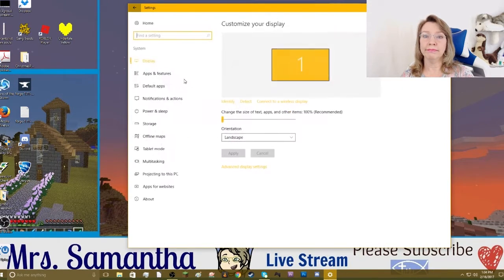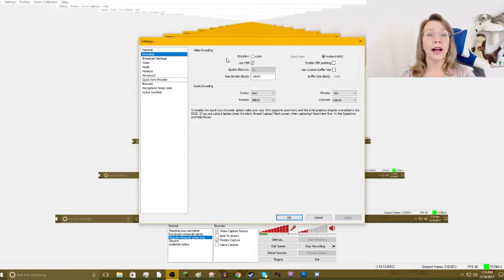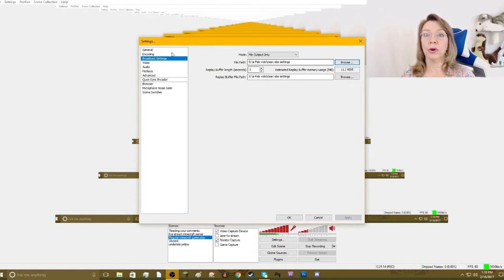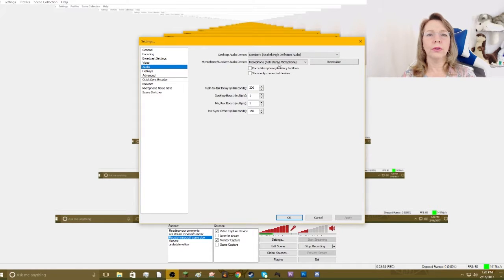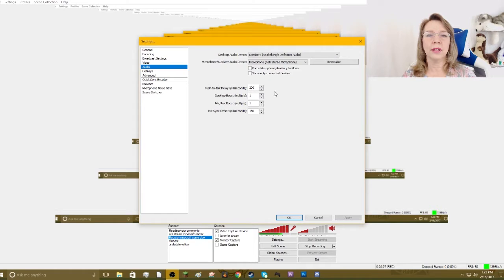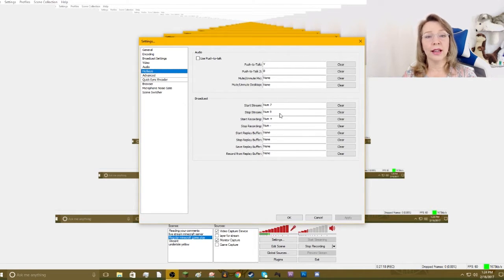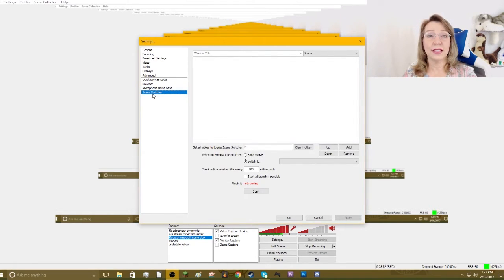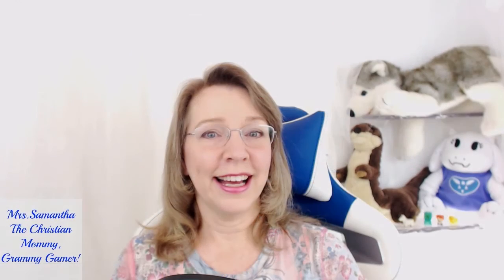My Classic OBS Settings Open Broadcaster Software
💕Thank you for being a FNA Sweet Heart Channel Members 💕  Firefly   💕 Zilas 💕 bobbyjb538 FNA 💕 Joshhh

My Mrs. Samantha Amazon Store

📬 SEND ME FNAMAIL 💌
Mrs. Samantha
Oakwood, GA 30566

⏰- Roblox Live Stream Monday 10PM est. Saturday 11AM est
Minecraft Thursdays 11AM est
Mincraft PE/Bedrock Friday 11AM est

⏩Videos uploaded Monday, Wednesday

Mrs. Samantha's Official Roblox Group

Roblox Name:  mrs_samantha

Edited with Filmora Wondershare.

I'm just a sweet Christian, Mommy, Grammy who likes to play games. I made a channel that folks who don't really want to hear profanity can come to, and relax in a friendly atmosphere. :) Thanks for visiting. My channeel has Minecraft, Roblox and a variety of games.  We don't usually do speed run / speed runner or assasin / killer challanges . Or Adopt Me , Jailbreak , Bloxburg , Piggy or Brookhaven or Anime style games.

 Be sure to  check out my friends, Effect2o, Wild Goat, Kid-A-Loo, DeeterPlays, SallyGreenGamer, Tinker77,  Ace Unhacked, Pixelated Quota, The Blox Fam and FunB-TV .